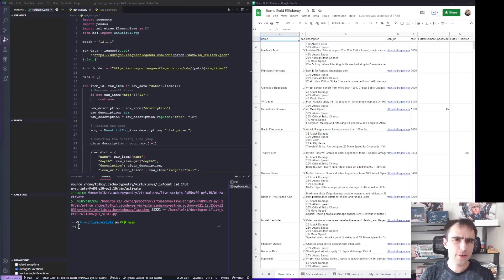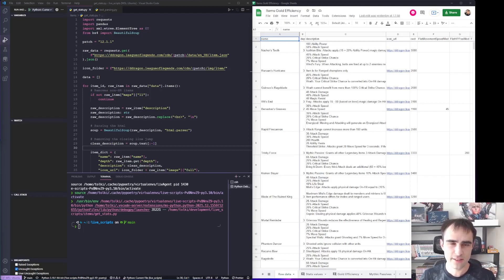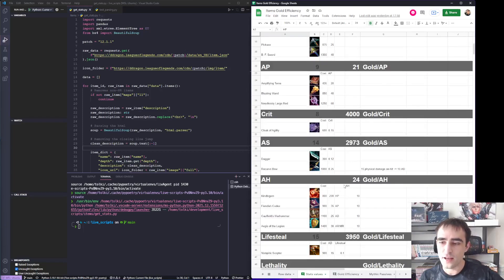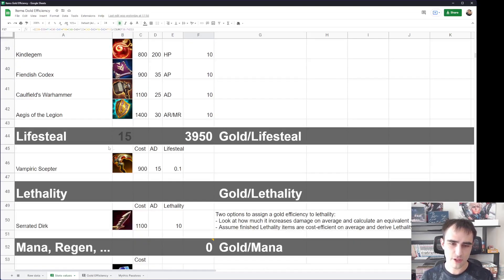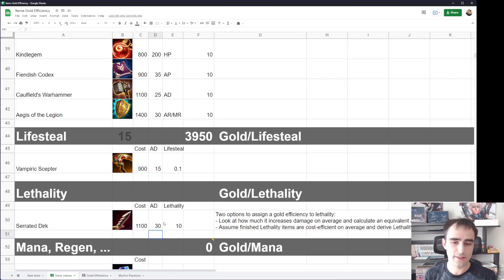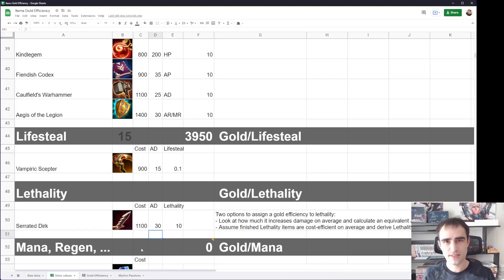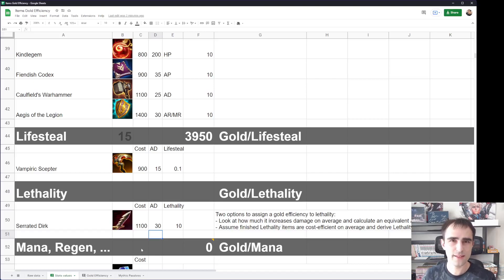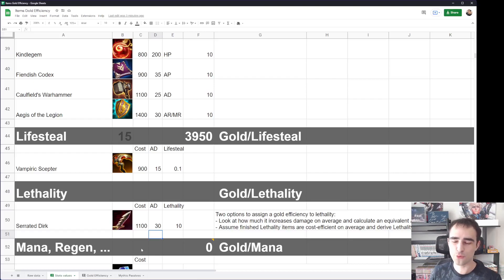[S12] Buy the right items!